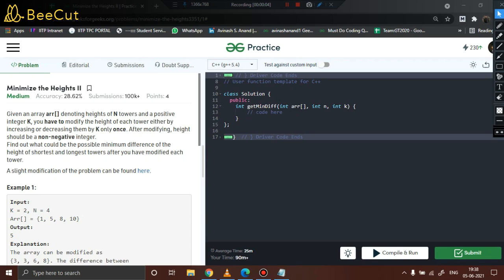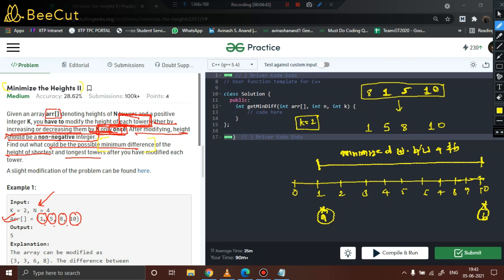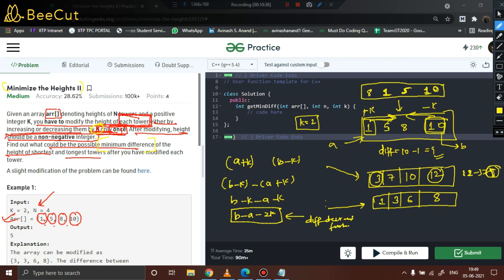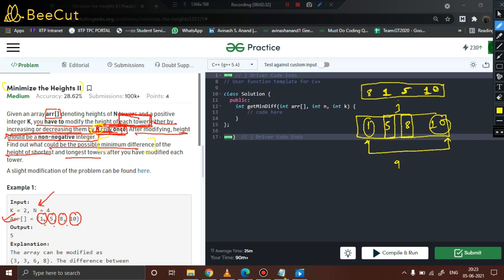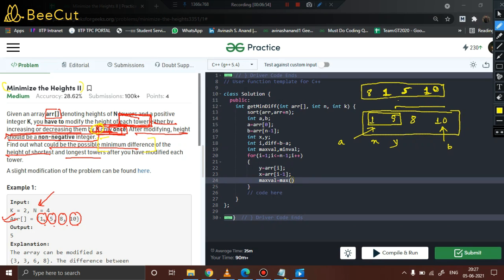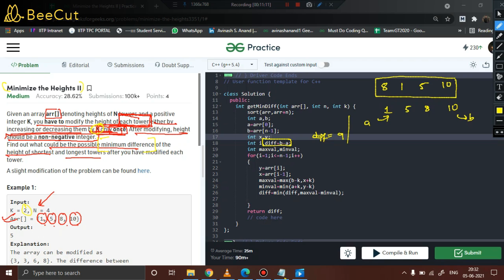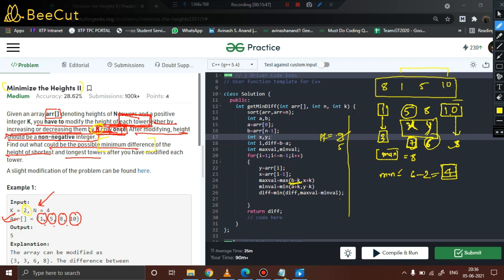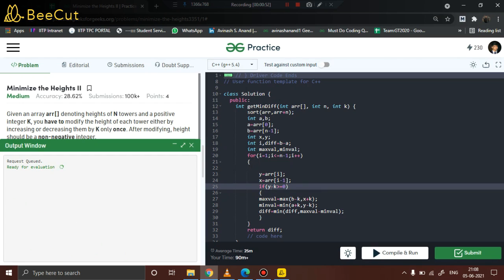Greedy : Minimize the Heights | Adobe | Microsoft